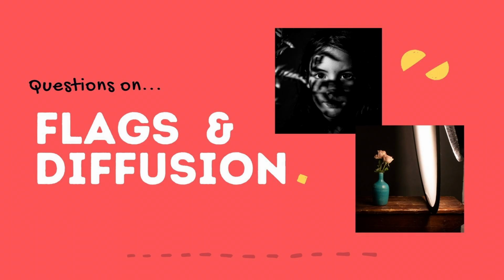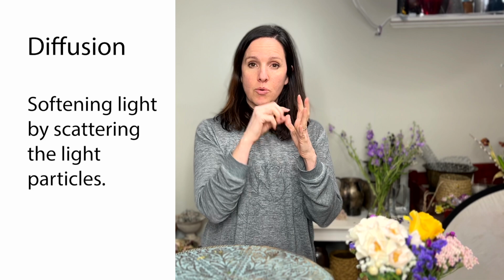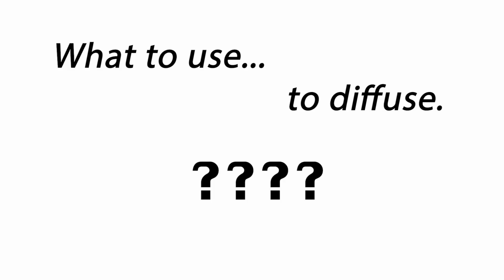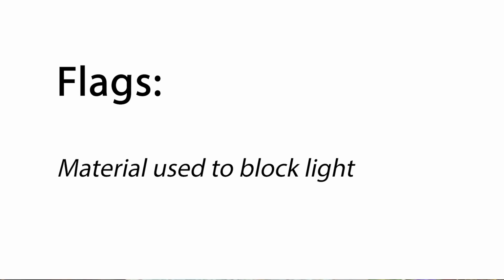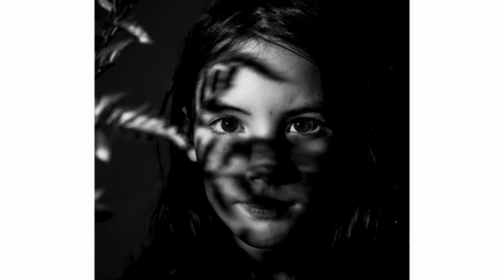Creating Shadows and Light in Still Life Photography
In this video I sculpt shadows and light by using flags, fills and diffusion in my still life and portrait photography.